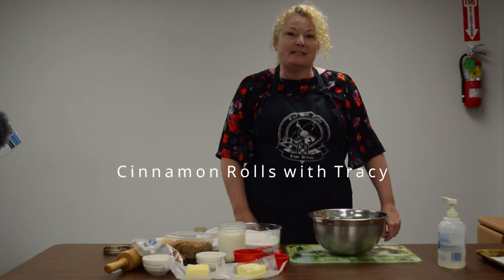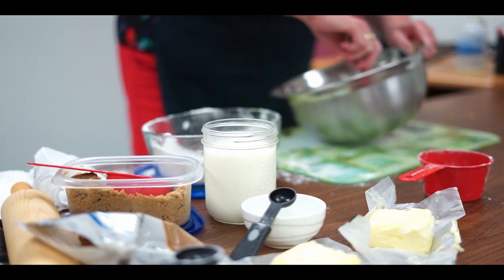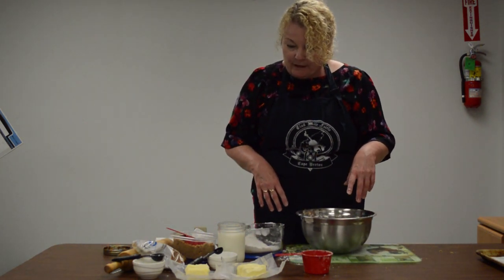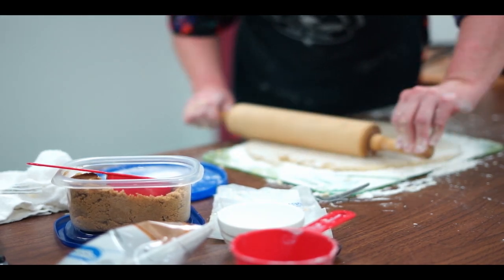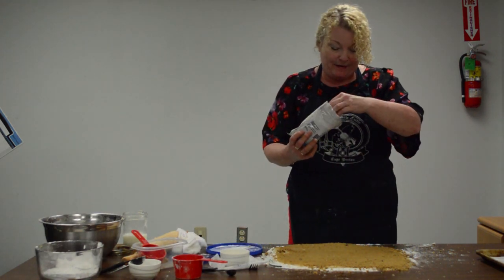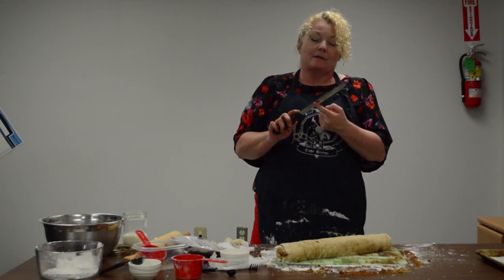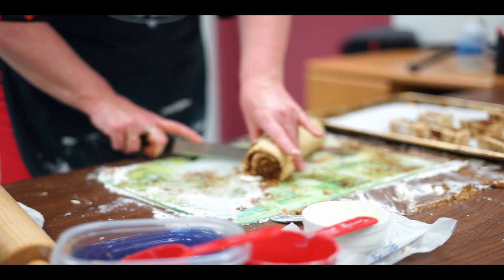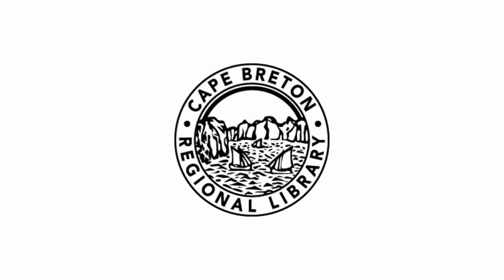Step-by-step baking with Tracy: cinnamon rolls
Here's CBRL's Community Engagement Co-ordinator, Tracy Wilson sharing one of her family's favourite recipes - cinnamon rolls. Follow along - you can bake these too!LibrariesforLife